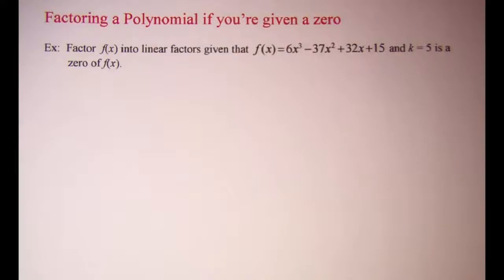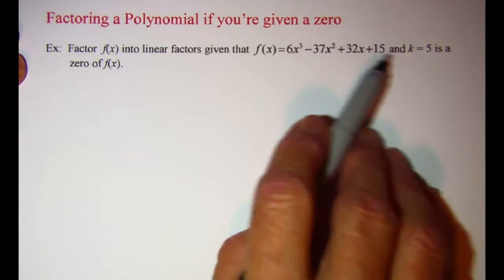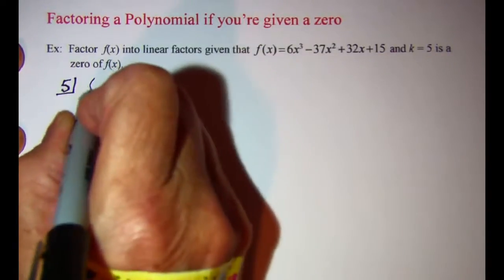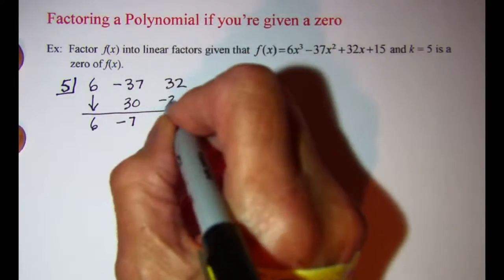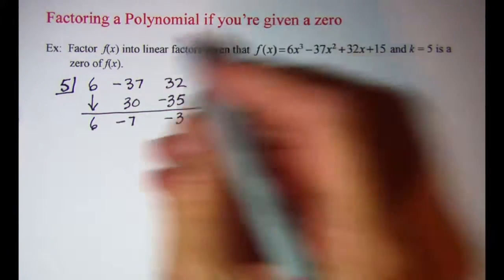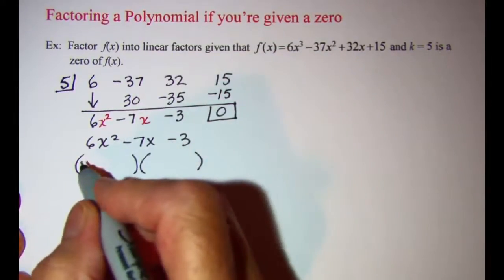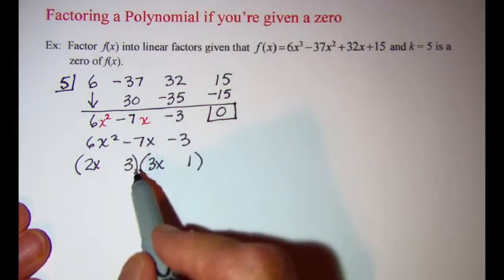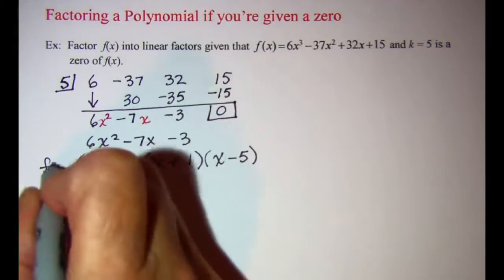Factoring a Polynomial Function given a zero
An example of factoring a polynomial into linear factors